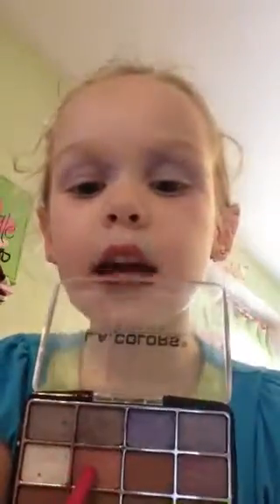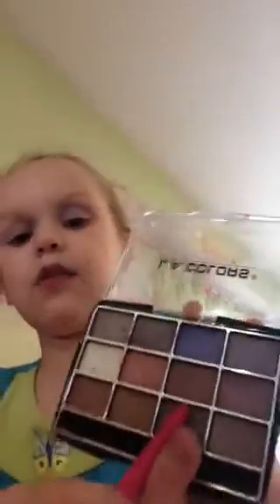Laci videos makeup tutorial